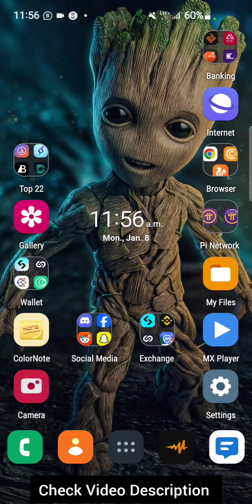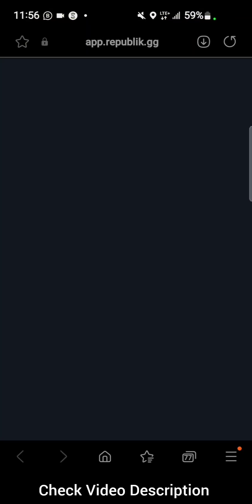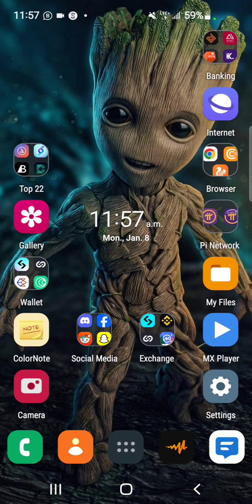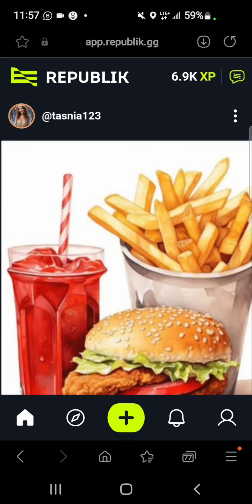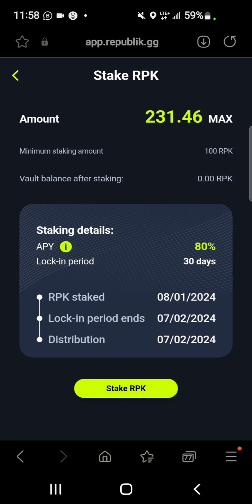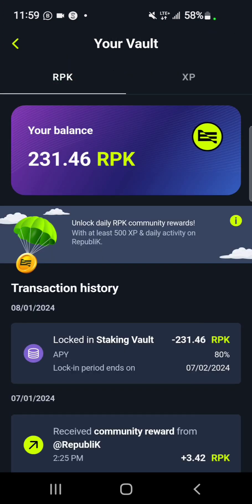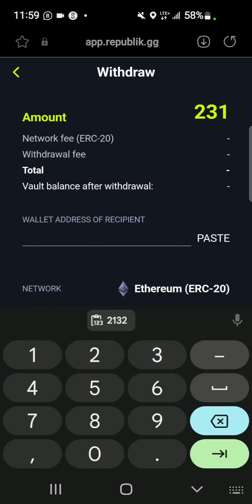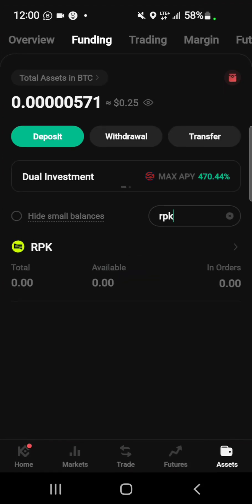Easily Withdraw or Stake Your Republik Token To Earn More With 80% APR | Republik SocialFi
Staking Republik Token
Step 1 - visit app.republik.gg
Step 2 - Login to your Republik Account
Step 3 - Access your profile
Step 4 - Go to vault
Step 5 - Input Amount & Stake
Minimum Stake = 100 RPK
30 Days Stake Period
80% APR

New To Republik?
Join Here -- Join RepubliK, home of the interaction economy. Where every action is rewarded!